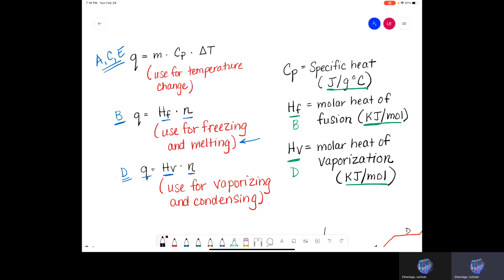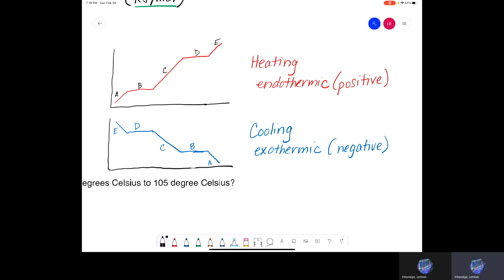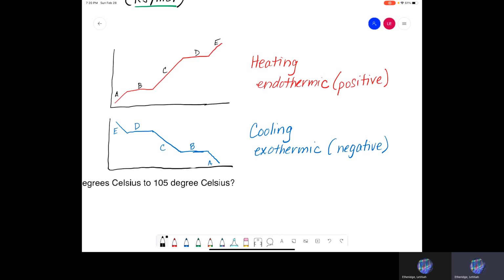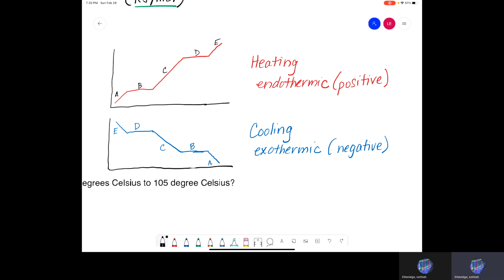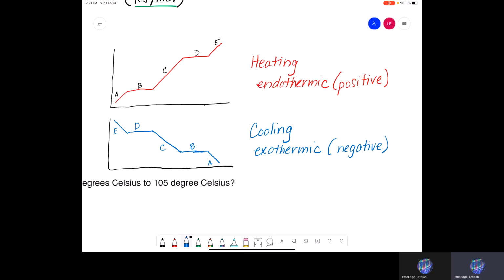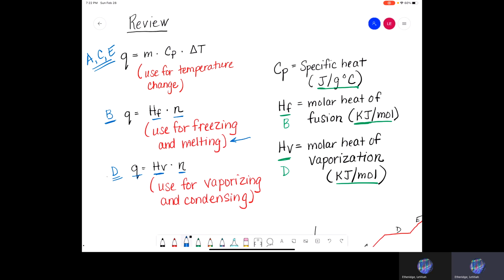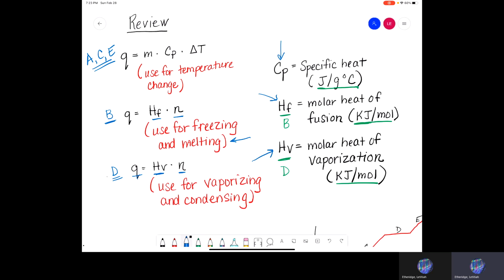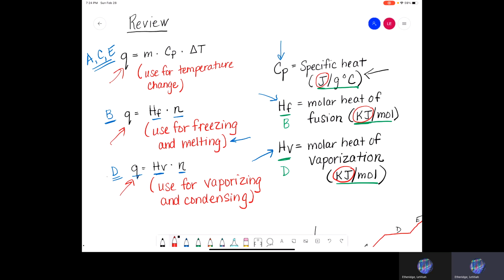Heating Curve Problems - Equation review